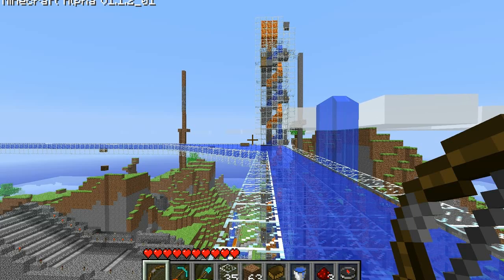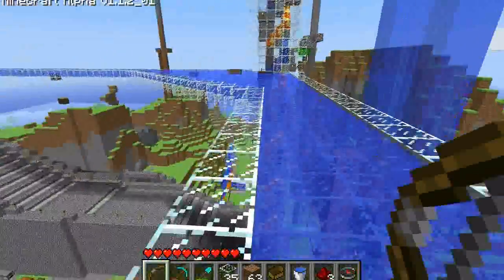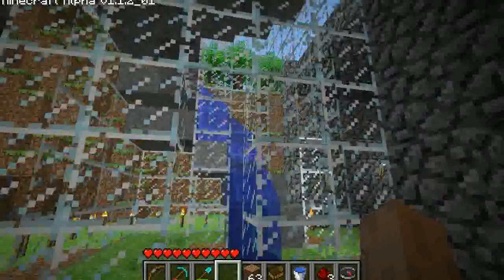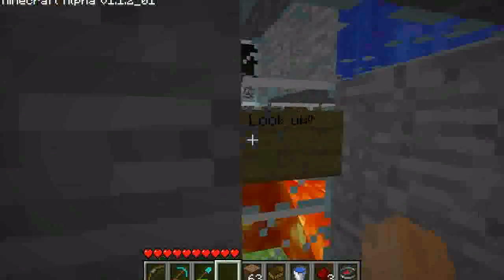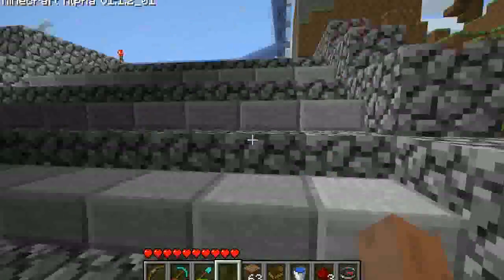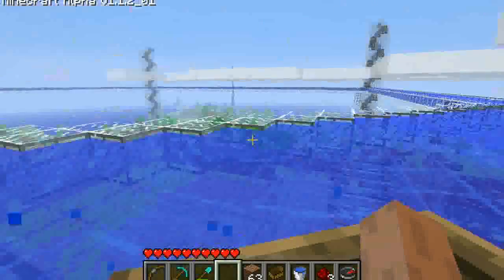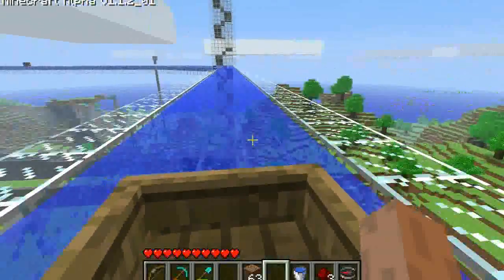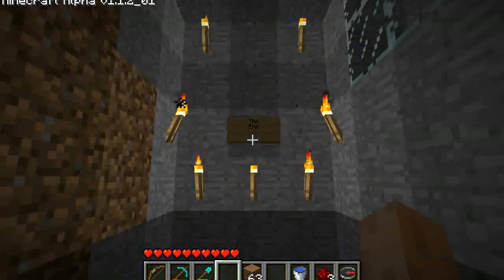Epic Minecraft Base (Castle, spiral glass towers, water elevator, rollercoaster, boat ride)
A tour of my huge Minecraft base.  This has all been done completely legit; I had to dig/collect everything.  I built 4 spiraling glass towers to the max height and have water and lava flowing down them.  My outer castle wall is 100x100 blocks and I am currently working on a castle that is 65x65 blocks.  The scale of this base is crazy.  I also have a rollercoaster and a water ride and water elevator.  Hope you like it!